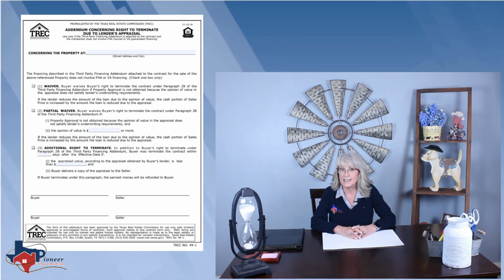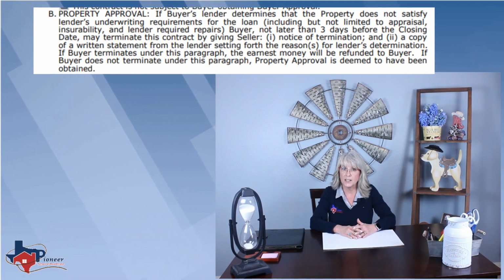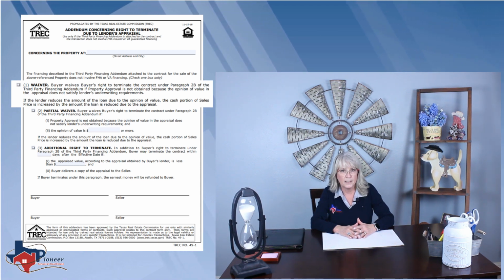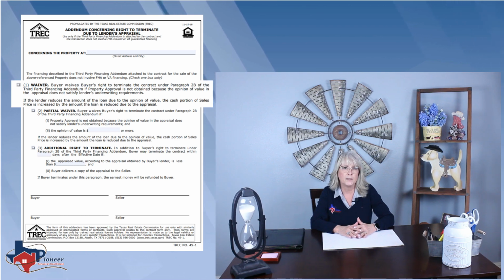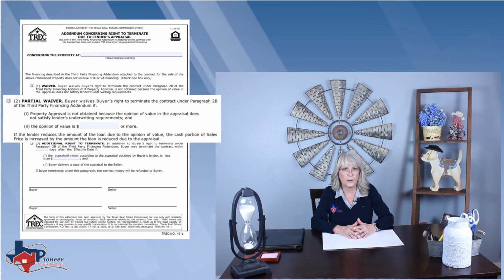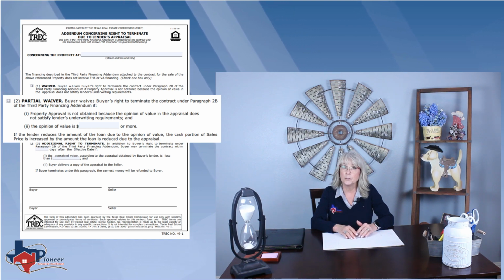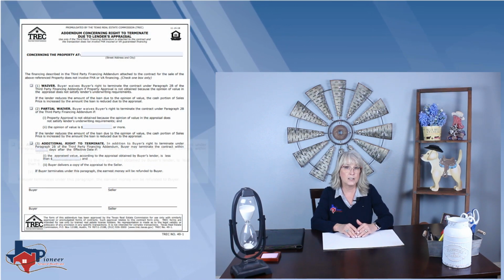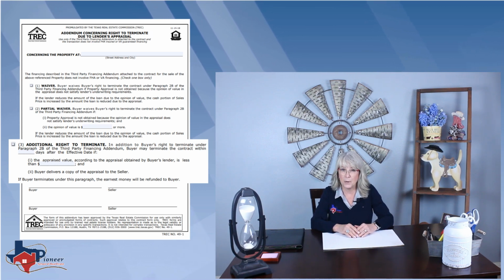TREC Addendum Concerning Right To Terminate Due To Lender's Appraisal - Explained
This video will explain the TREC Addendum Concerning Right To Terminate Due To Lender's Appraisal.